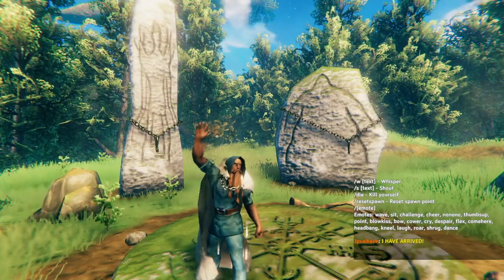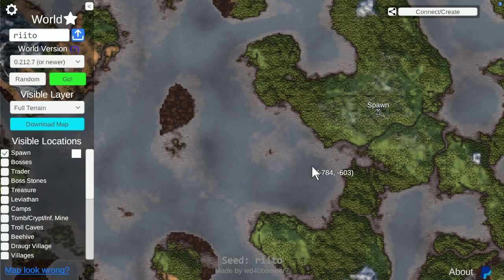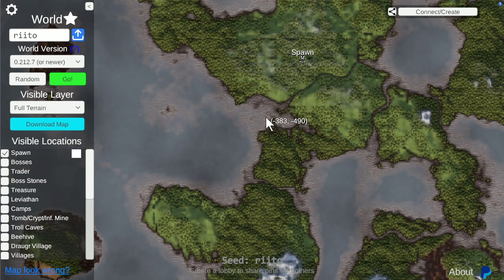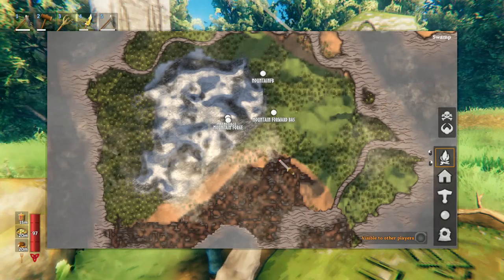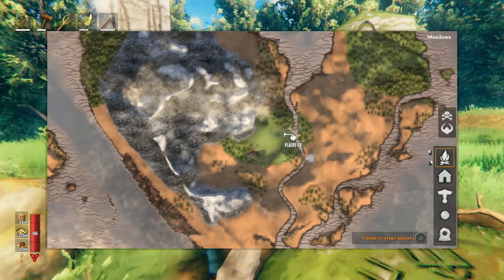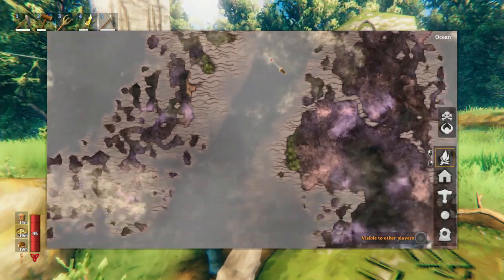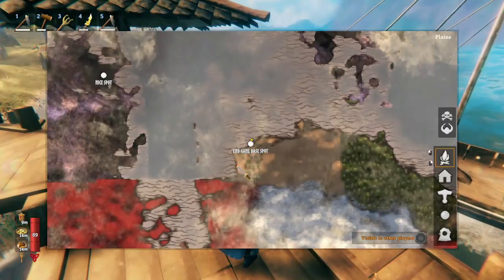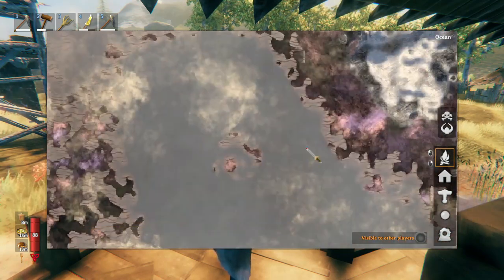Spots to Consider for Your Final Base in Valheim